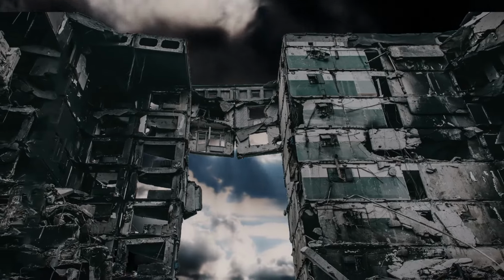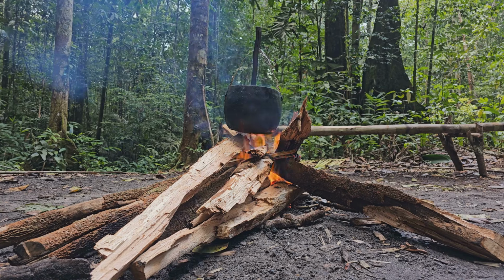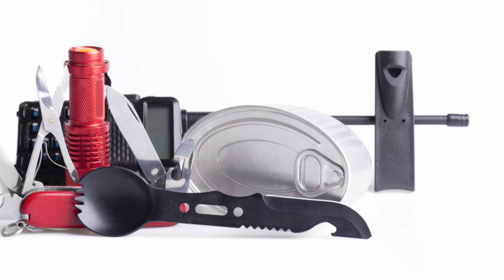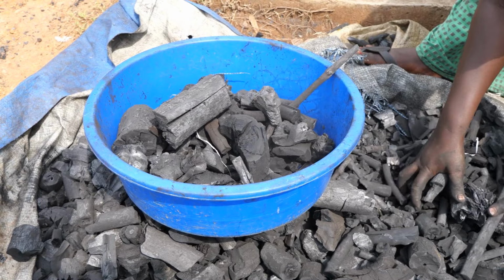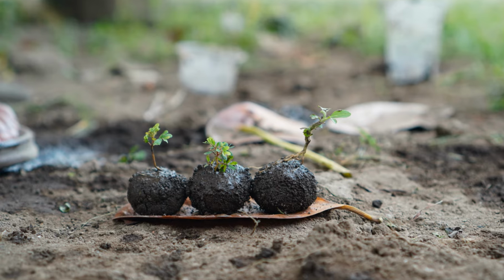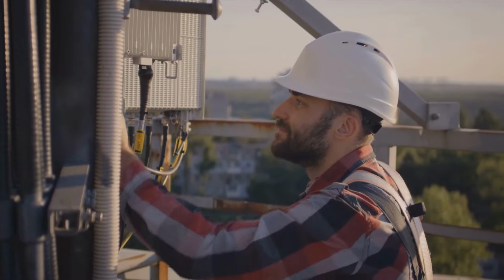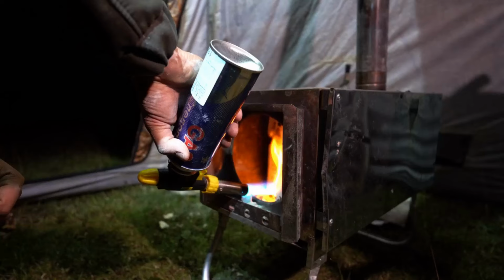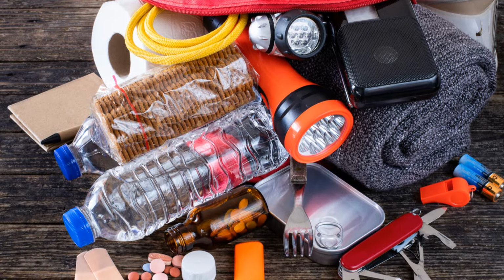Unique Prepper Supplies That You Might Have Overlooked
Are you truly prepared for SHTF? Most preppers focus on the obvious essentials, but what about the weird and wonderful items that could be lifesavers in a crisis? In this video, we're diving into the world of unconventional prepping supplies and revealing 33 overlooked items that could be crucial for your survival.

Discover surprising uses for everyday items like petroleum jelly, pool shock, and aluminum pie pans. Learn how straws, condoms, and even dental picks can become invaluable tools in a survival situation. We'll also explore specialty items like potassium iodide tablets, tinder fungus, and seed ball kits that can make a huge difference when the grid goes down.

We're not stopping there! We'll delve into advanced prepping gear like ham radio equipment, night vision monoculars, and tactical pens – the tools you need for next-level preparedness.

Whether you're a seasoned prepper or just starting your survival journey, this video is packed with valuable insights and DIY prepping tips.  Learn to think outside the box and discover the hidden potential of everyday items.

THE ULTIMATE GRID DOWN SURVIVAL HANDBOOK

THE ULTIMATE PREPPING & SURVIVAL HANDBOOK

Here is our Amazon Shop

OUTLINE:

00:00:00 "The Unseen Prepper Essentials"
00:01:44 "Everyday Items with Extraordinary Uses"
00:04:00 "Medical & Hygiene Oversights"
00:06:18 "Advanced Prepper Gear"
00:09:12 "Security & Practicality"
00:11:13 "Wrapping Up"